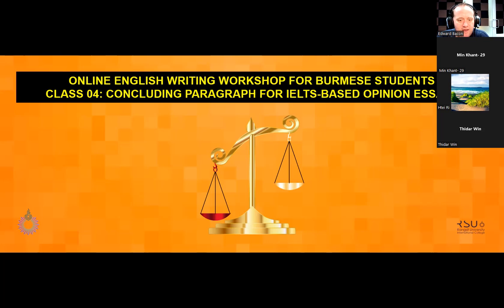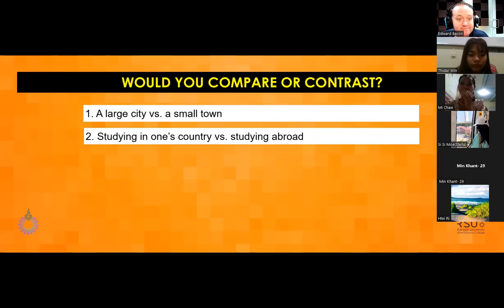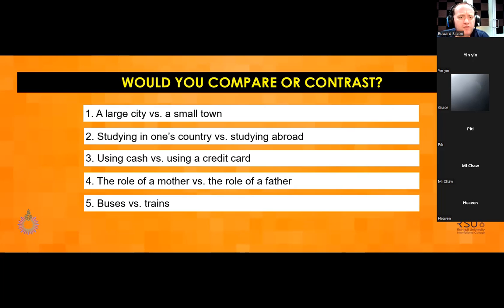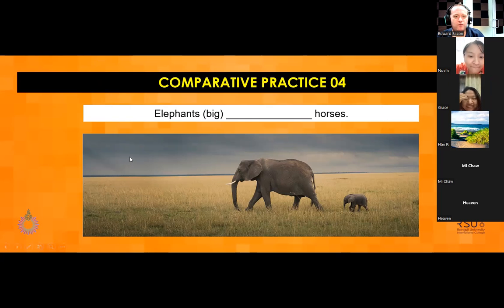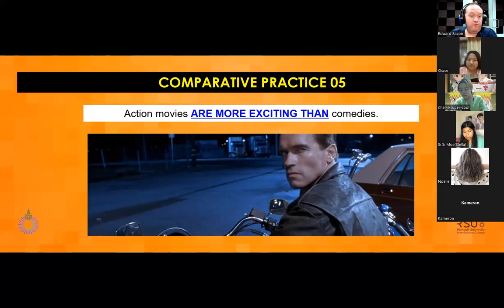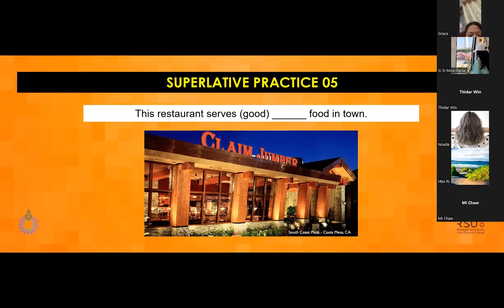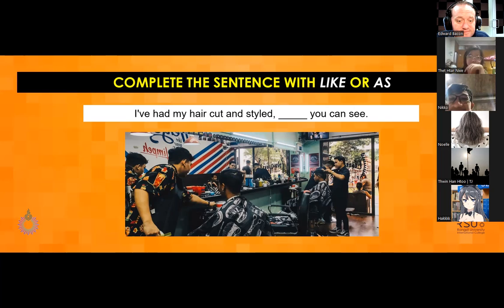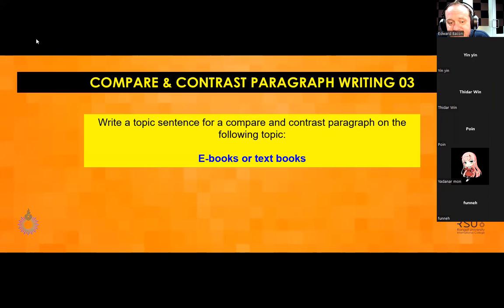Online English Writing Workshop for Burmese Students 04 - Part 01 (September 24, 2022)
This is the orientation for an academic study that I am conducting. This is part of my PhD dissertation at Thammasat University where I am utilizing a new framework in helping Burmese migrant students to academically qualify for admission into Thai universities.

The title of my dissertation is the following: UTILIZING A DATA-DRIVEN SEAMLESS LEARNING (DDSL) FRAMEWORK IN DEVELOPING ACADEMIC WRITING SKILLS FOR BURMESE STUDENTS

Please come back to this channel every Saturday night for new updates about my study.